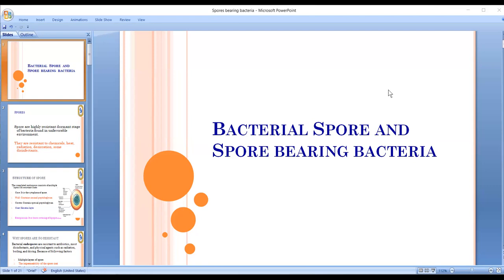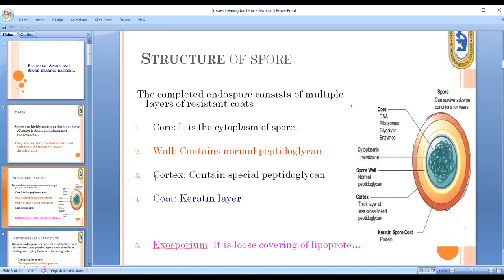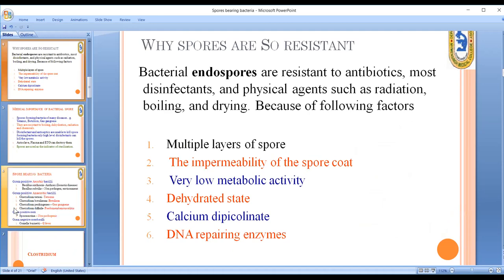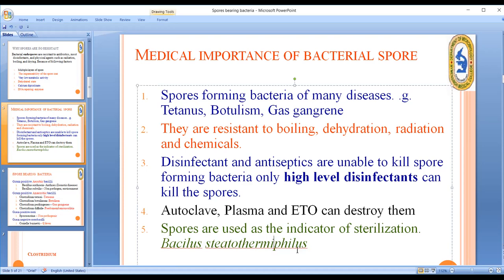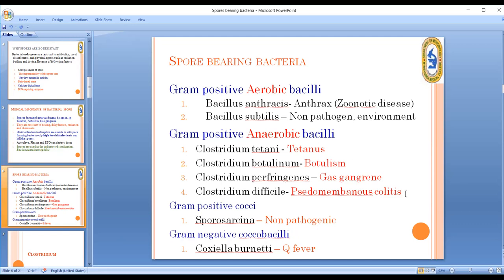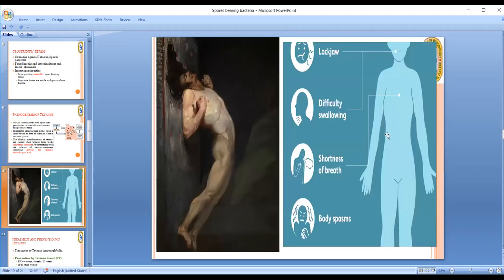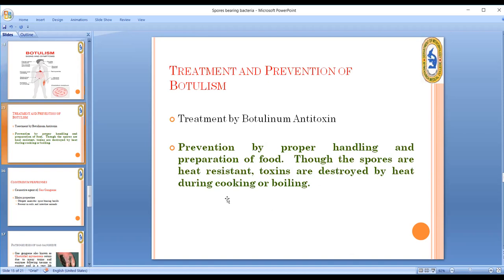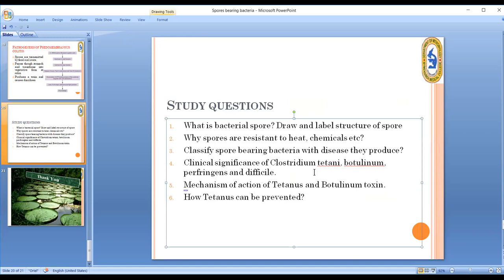Spore bearing bacteria for Nursing students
Simplified lecture for Nursing students on Bacterial spore and Spore bearing bacteria

@ https/youtube/c/Prof.MuhammadAkramHossain